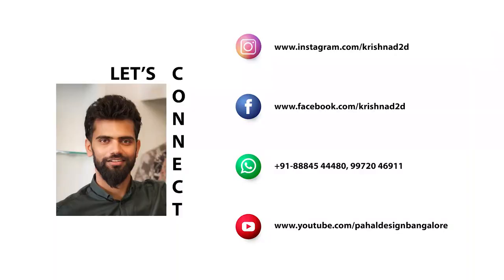NIFT 2021 previous and expected cut-off this year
Mr. Krishna explains the cut-off last year and expected cut-off this year. Candidates who might be getting more marks in GAT and less marks, both stand a chance in getting selected to NIFT. There is no reason to panic if you are getting low marks.
For assistance, you may contact Mr. Krishna Nand Singh